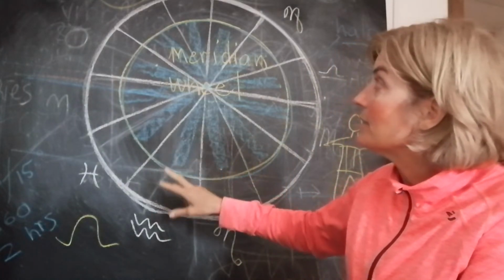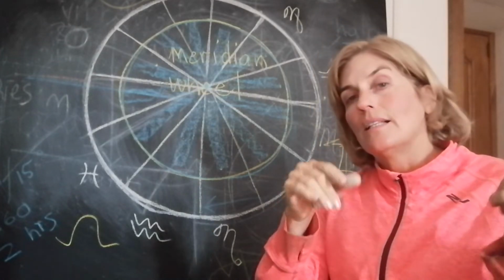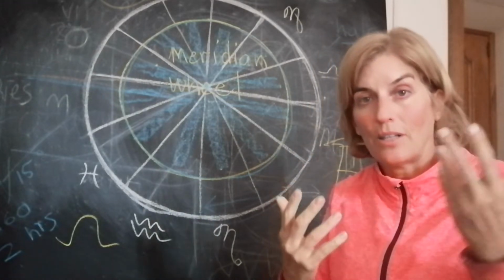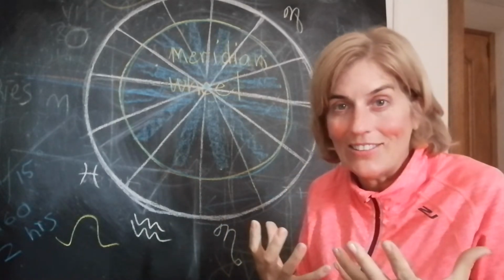THE KUNDALINI AND A UNIVERSAL TEMPLATE!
the kundalini is created by the power generated from your organs. if this flow is blocked the energy does not flow. the good news is that because you are a mini universe there is a universal template which you can use to balance out your organs for health and wellness. this template is used in unison with your words, deeds and actions - all which create vibration that can change your state of being in the body. I call this code 'The Zodiac Code.'